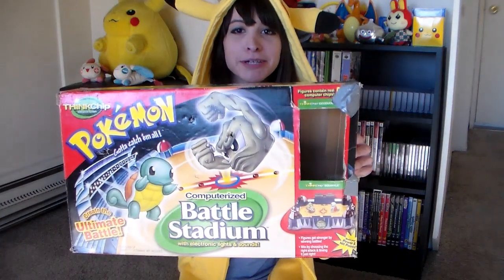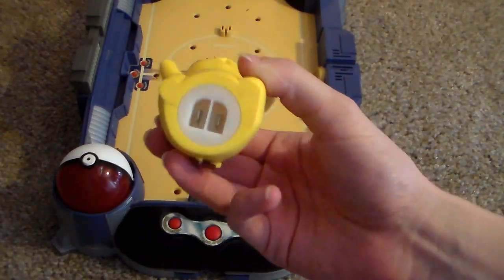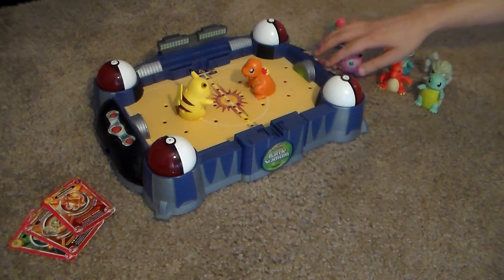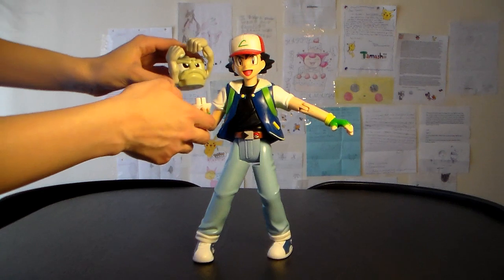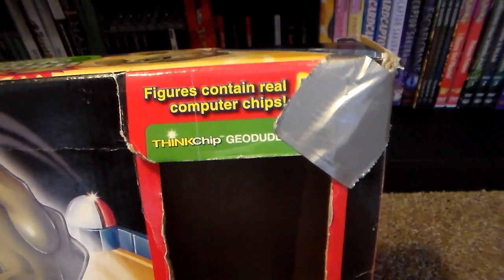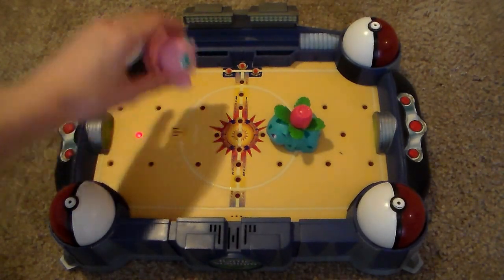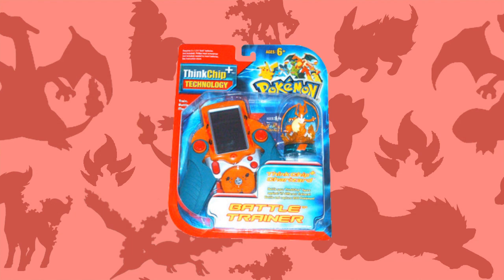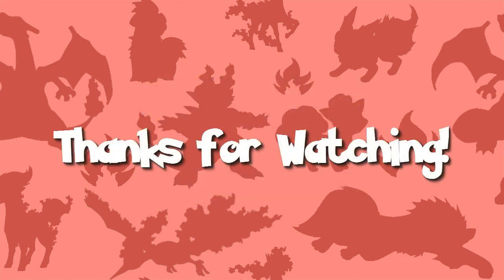ThinkChip Pokémon Battle Stadium - Board Game Review - Tamashii Hiroka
A review of a nostalgic Pokémon toy/board game! The ThinkChip Pokemon Battle Stadium, the most "advanced" Pokemon Toy ever!